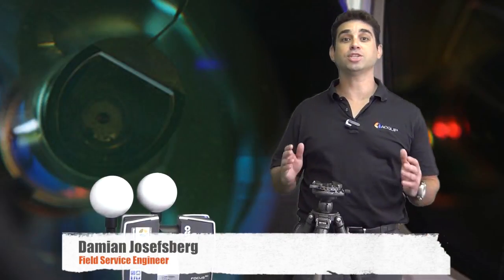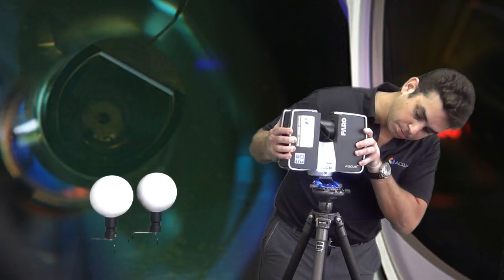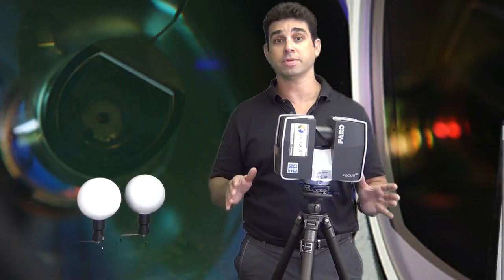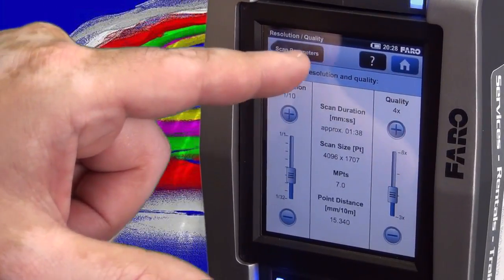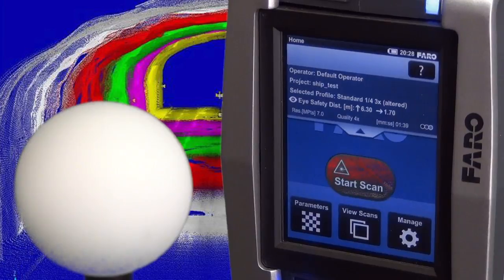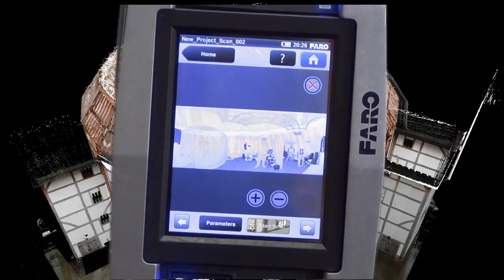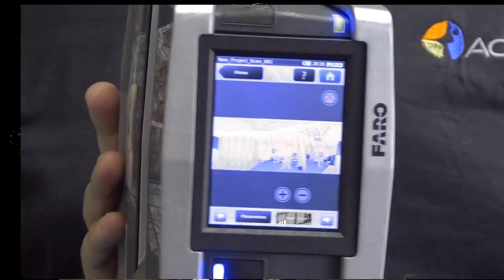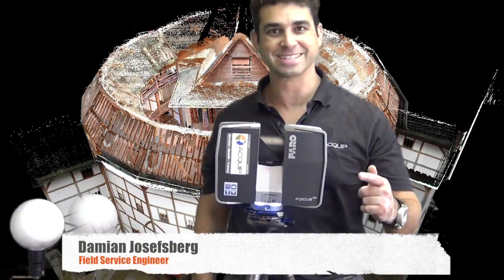ACQUIP RENTALS FARO FOCUS 3D LASER SCANNER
Now available for rent at ACQUIP, the new FARO FOCUS 3D Laser Scanner. The FOCUS 3D enables you in a few minutes to take millions of points clouds of large geometries, and digitize it for incredible detailed 3D images. To illustrate, you can analyze and document As-Built conditions of any structure. Moreover, you can collect data for large part inspection and create a 3D model of it.

Rent yours at ACQUIP! you will also could get a team, that supports you along the way.